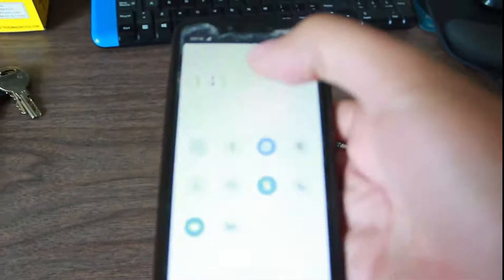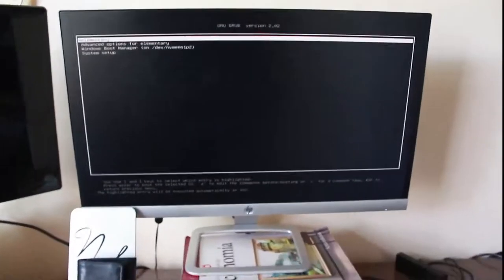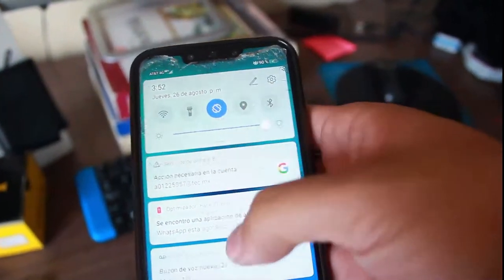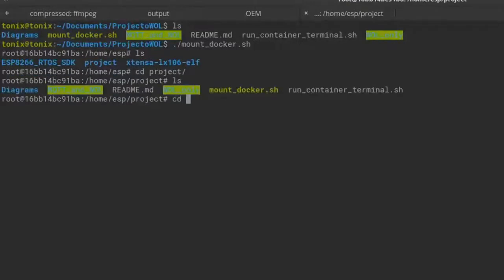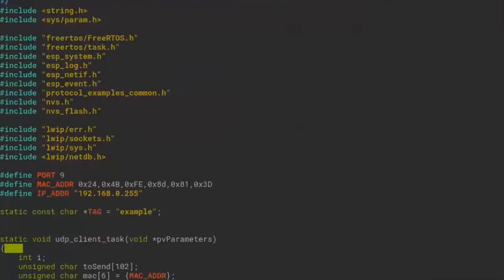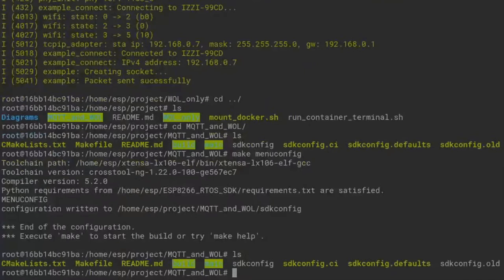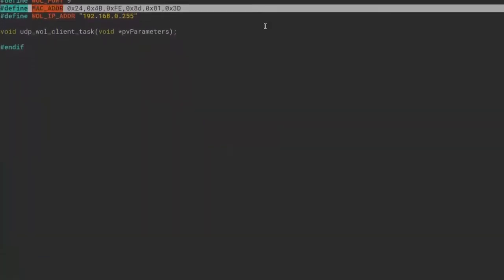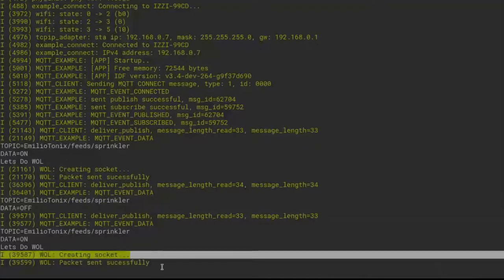Wake on LAN from Cloud with Esp8266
Link from source code

ESP8266 Docker image
tonix22/esp8266-idf